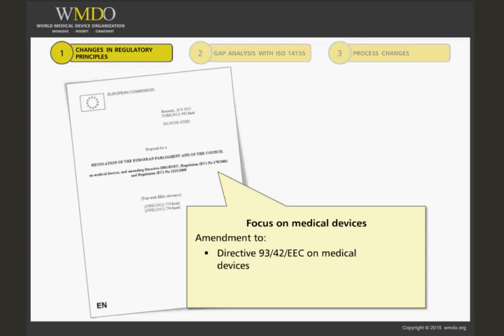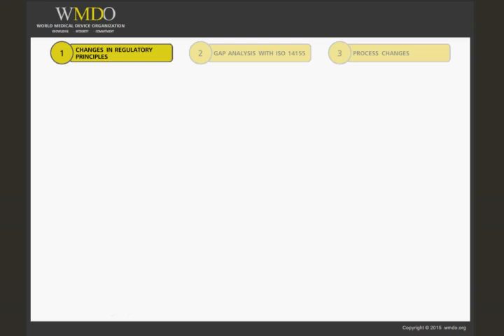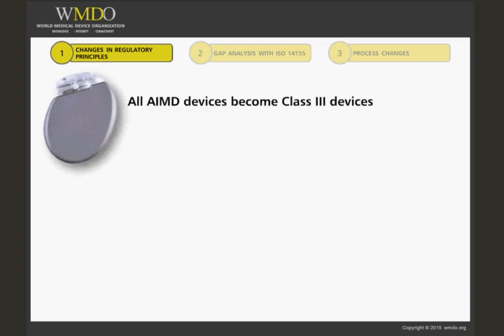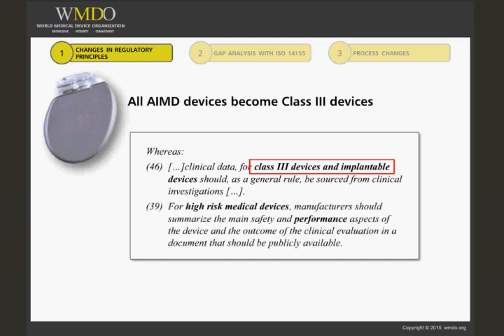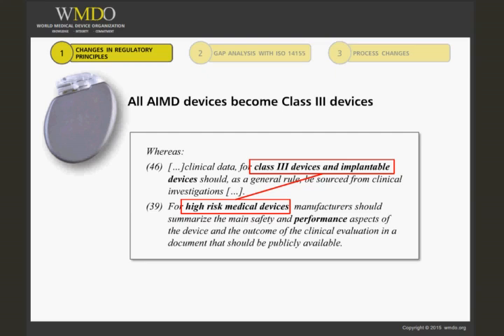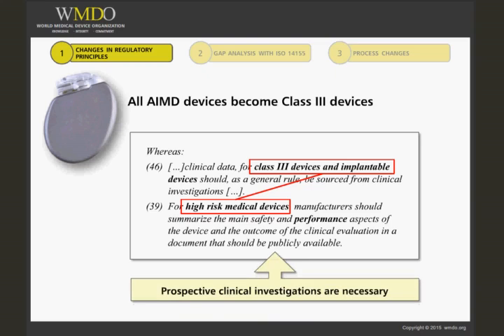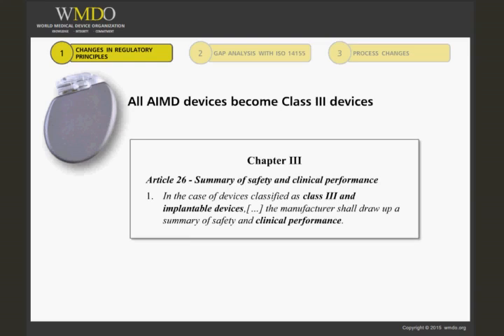The European Medical Device New Regulation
Course Description:

This informative presentation outlines an initial assessment of the clinical evaluation aspects of the draft Regulation as a future substitute for the current Medical Device and Active Medical Device directives, made publically available on September 26th 2012.The main points covered are the changes in the clinical evaluation regulatory principles, followed by a gap analysis with ISO 14155 and a review of the clinical investigation process changes as proposed by the new regulation.

The EU commission’s initial aim is to get parliamentary approval of this document before its new elections in 2014, which some say is very unlikely. The scope of this presentation is not so much educational, but rather a call for awareness and where needed, a reaction to the European commission while the document is up for review. Neither does this presentation give an absolute interpretation of the clinical evaluation elements in the draft regulation; instead it should be taken as a possible view of the matters which provides listeners with “food for thought”.